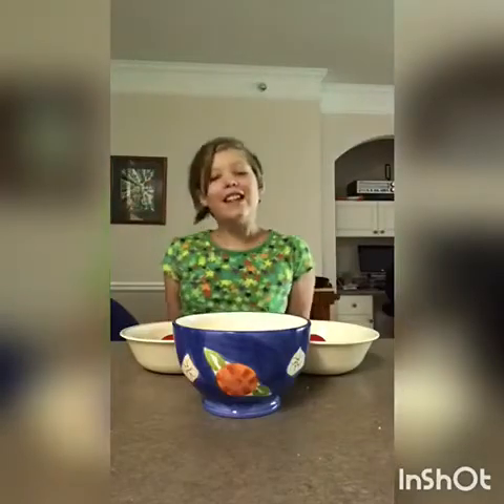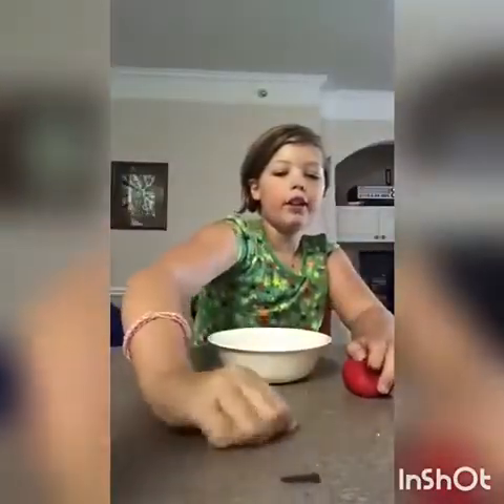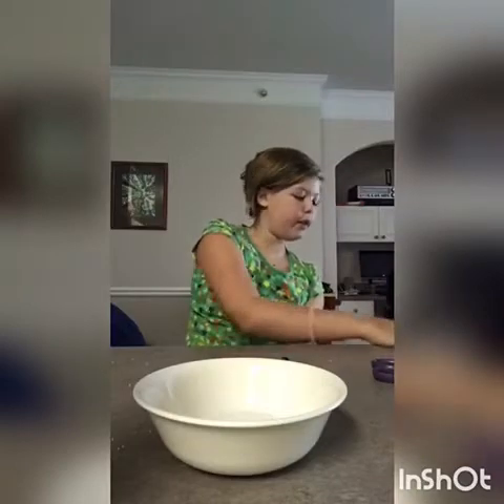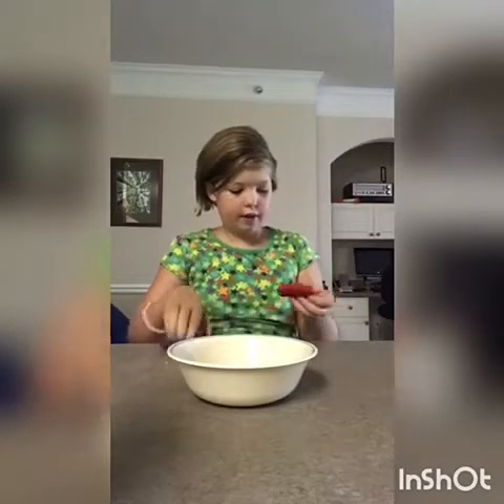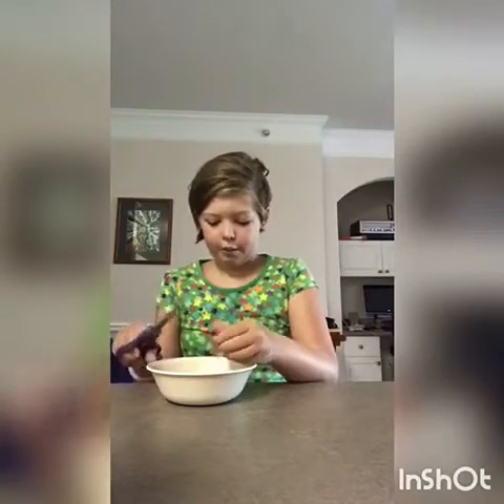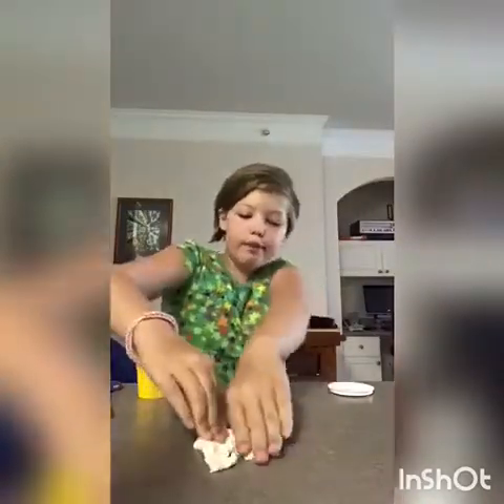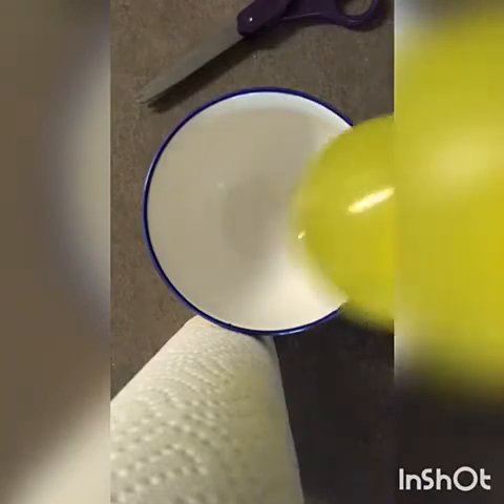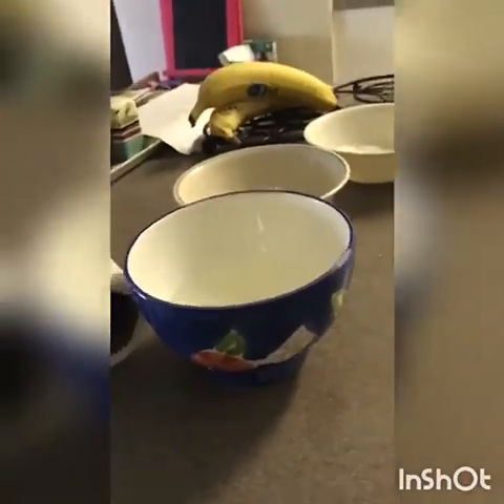Cutting open squishes homemade stress balls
Come along with us as we open these homemade stress balls I wonder what's inside made by my neighbor